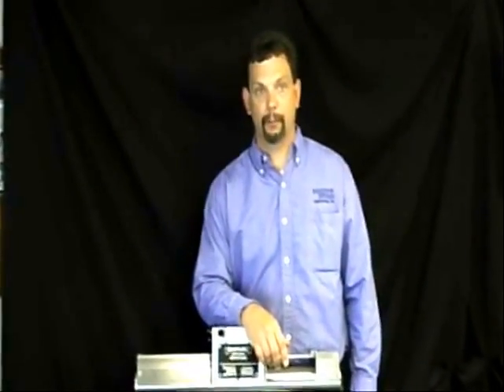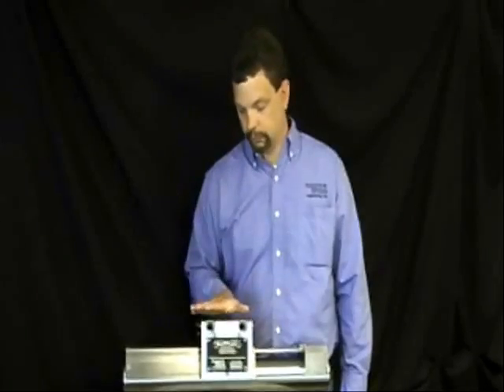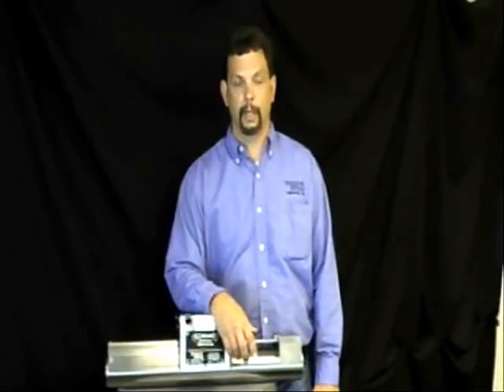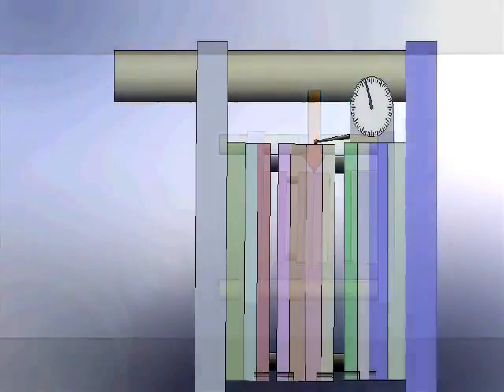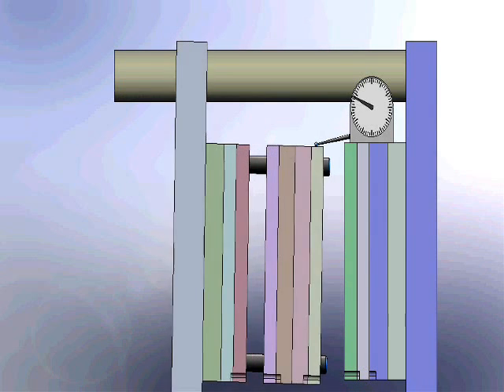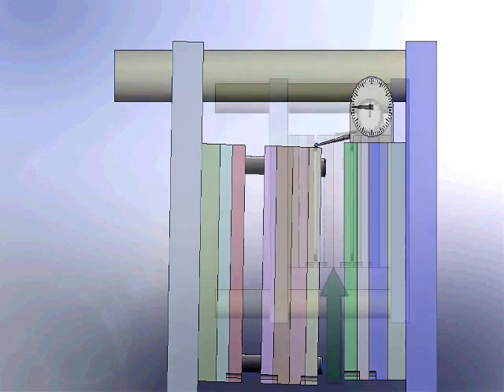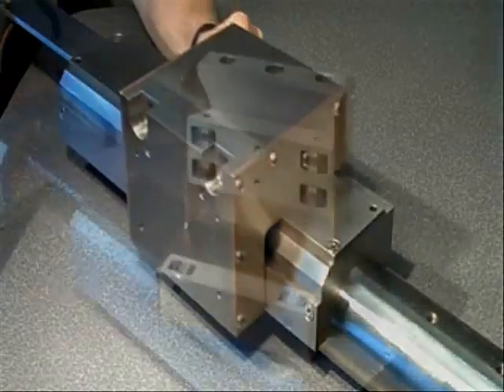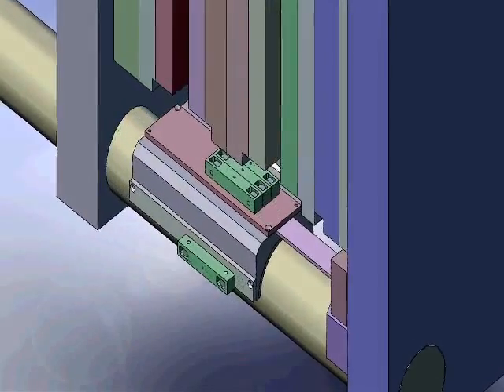Smartline Mold Support and Alignment System for Injection Molding - SMARTFLOW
The Smartline® system employs rollers that run atop a stationary saddle affixed to the press tie bars, eliminating wear and the need for grease.

Using the Smartline System, molds with critical parting line alignment run longer without maintenance. Leader pins and mold alignment components last longer. Clean molding applications run without greasing the tie-bars.